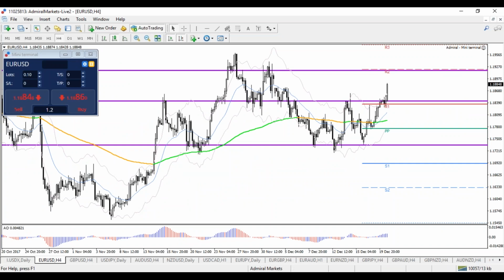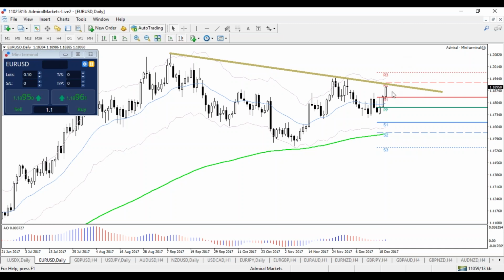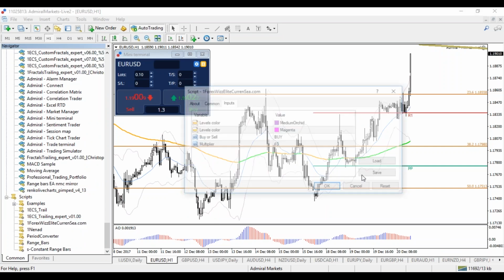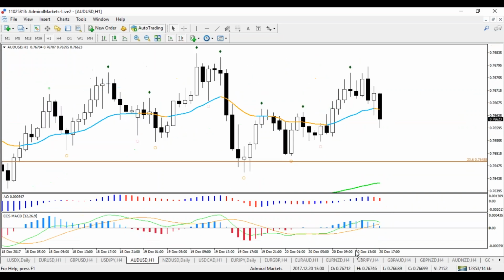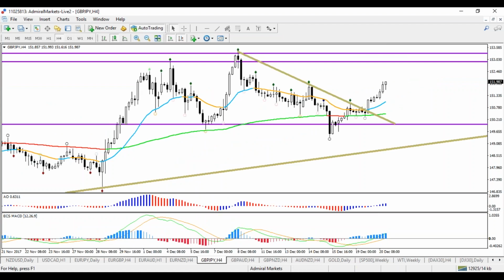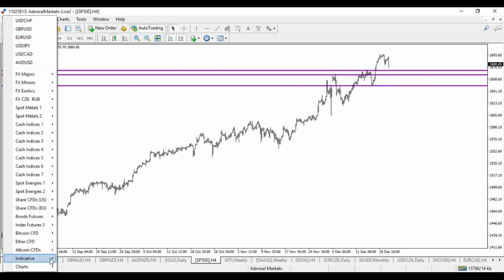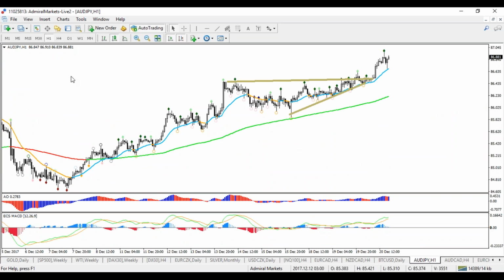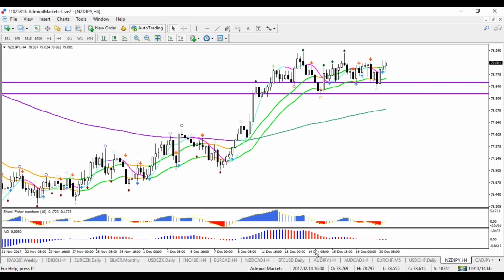Fibonacci Ratio and Sequence Patterns Identify Zones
Learn how to spot the best trading zones by using various Fibonacci tools and levels. Check out the webinar how to analyse live charts using Fibonacci ratios, targets and sequence levels.